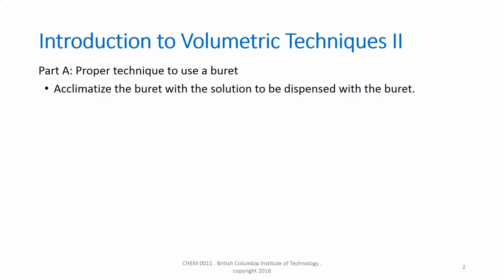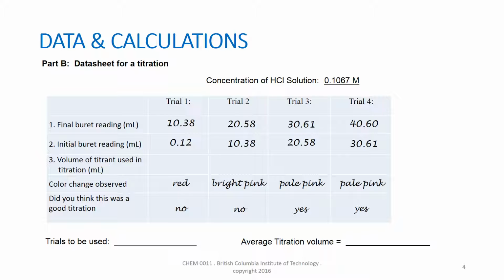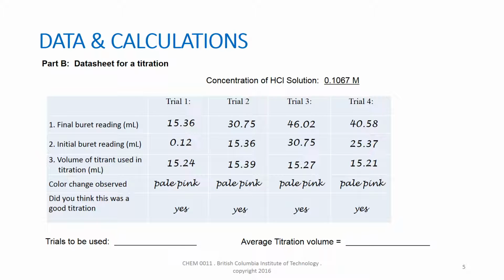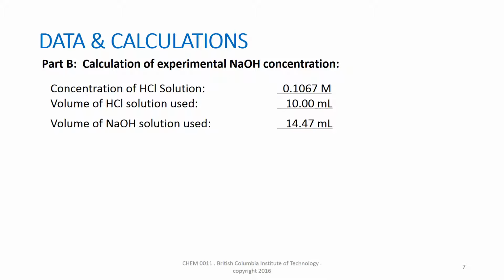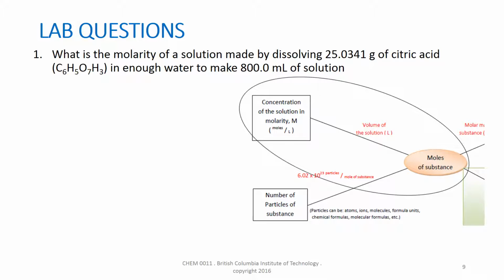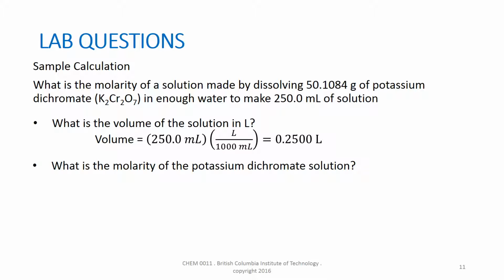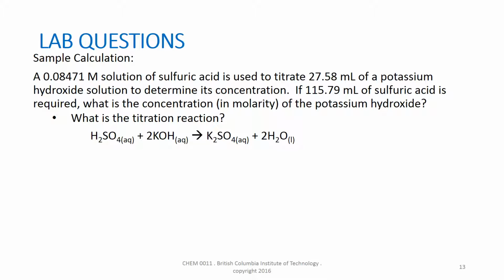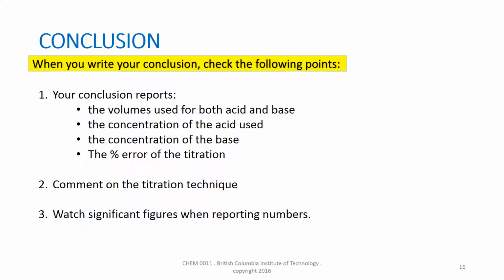Expt 9 Introduction to Volumetric Techniques II - report writing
Revision made to calculate concentration instead of volume